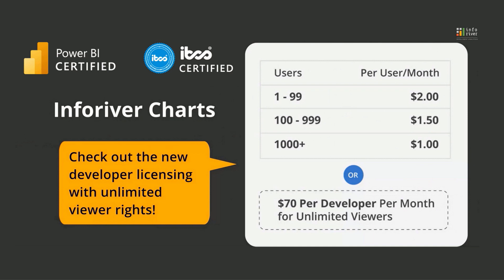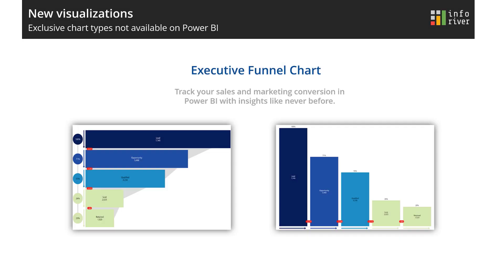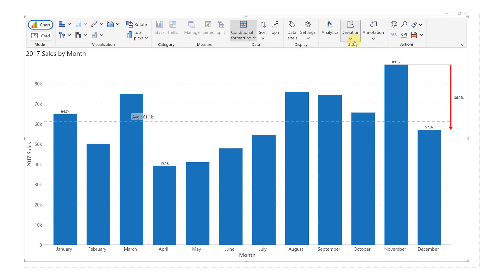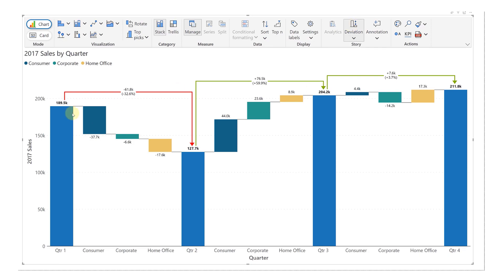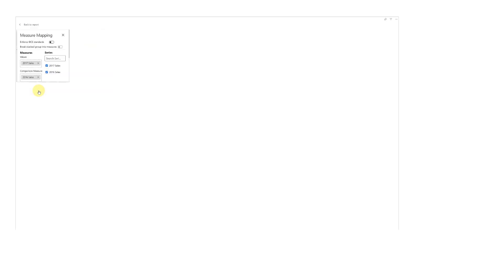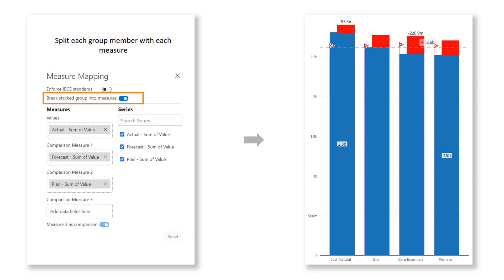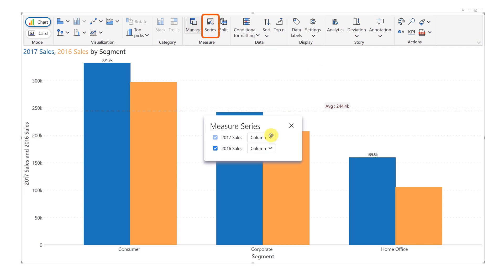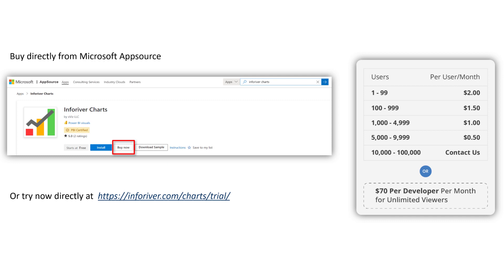Inforiver Charts 2.1 - February 2023 Update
Inforive Charts 2.1 - Experience new visualizations like Executive Funnel chart, Stacked and stacked breakdown waterfall, slopegraph along with exciting features such as comparison bands on bar charts, enhanced storytelling using KPI Formula bar and lot more. Your financialanalysis , breakdown analysis, sales analysis, and other advanced analysis in Power BI could all benefit from these new features.

It is available in Microsoft AppSource with the new developer-only licensing model with unlimited number of viewers.

Inforiver brings advanced powerbi visuals, analytics , financial and varianceanalysis , and a nocode experience to Power BI for a seamless dashboard building experience. Get a 360-degree view of performance across multiple time periods and categories with automated variances, trend lines, and reference bands. Leverage features requested in Power BI idea place and community forums. Inforiver also enables easier comparison with external industry benchmarks. Automate your processes with formula engine & calculations, manual data entry, forecasting , writeback, audit trail, commenting & collaboration. Inforiver delivers unique capabilities available in other BI & visualization software (such as Tableau, Spotfire, Qlik, Cognos and SAP BusinessObjects) but not in Power BI, so that organizations can successfully migrate and consolidate their BI assets with Power BI.